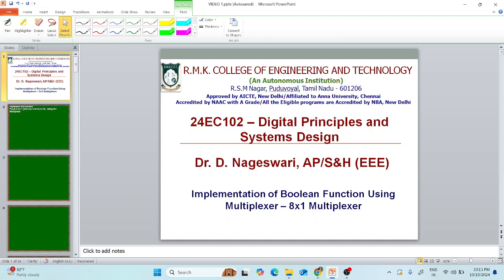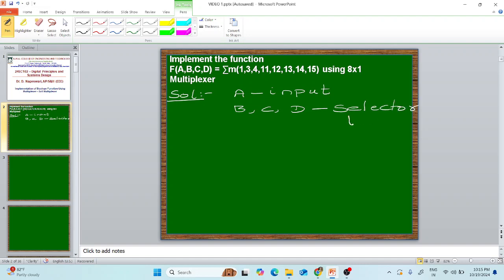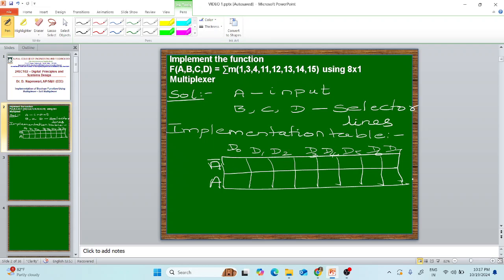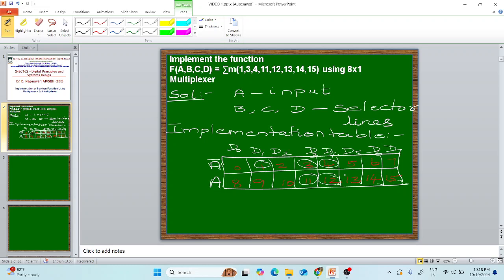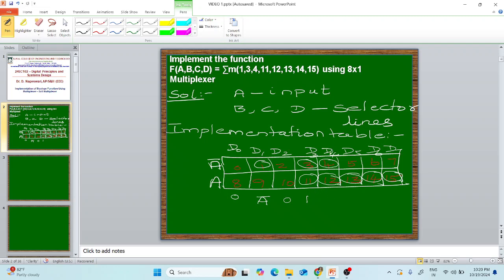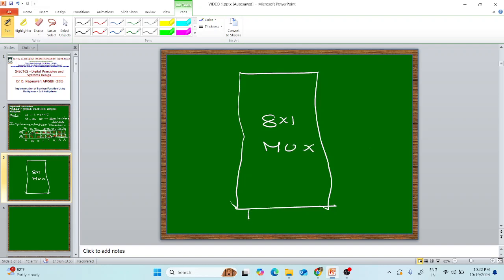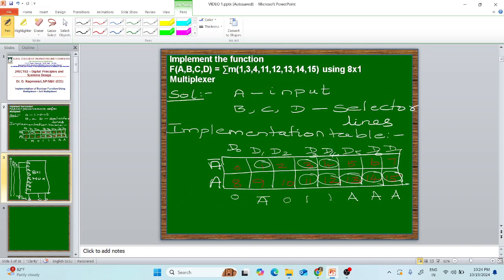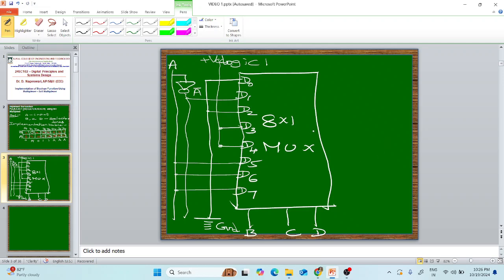MUX PROBLEM 1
Explanation of Implementation of Boolean function in 8x1 Multiplexer in simple way.